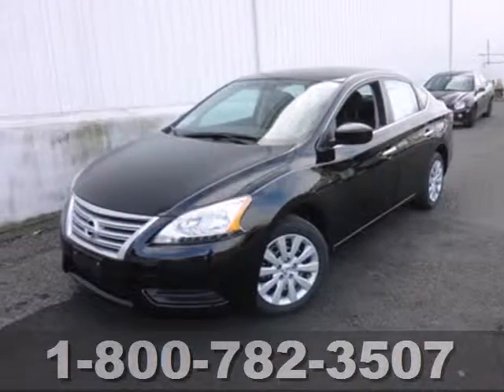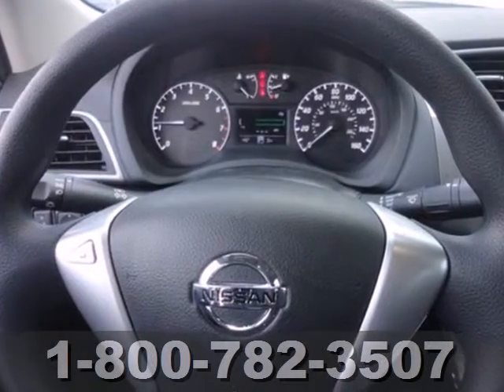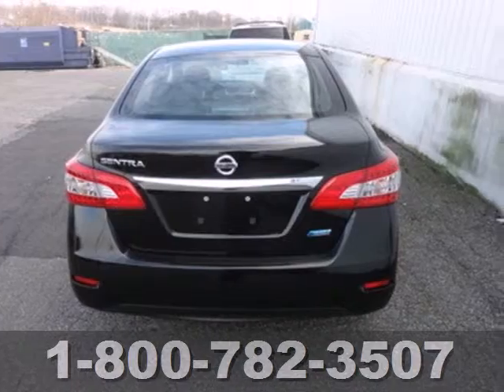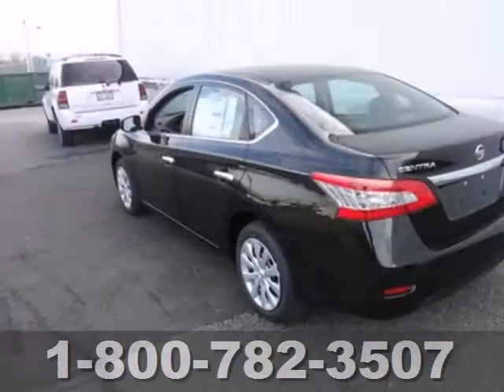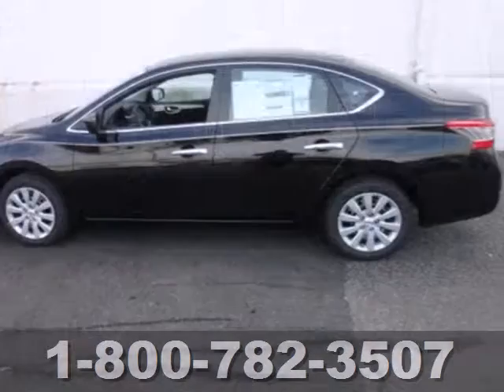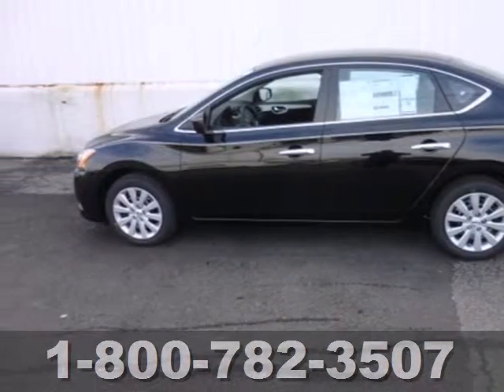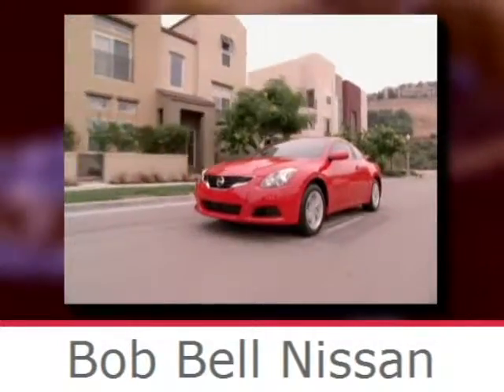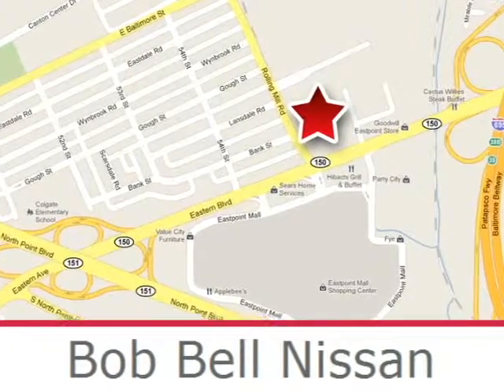2013 Nissan Sentra Baltimore MD Dundalk, MD N50305 - SOLD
SOLD SOLD - Call or visit for a test drive of this vehicle today! Phone: Year: 2013 Make: Nissan Model: Sentra Trim: S Engine: 1.8L 4 cyls Transmission: Continuously Variable (CVT) Color: Super Black Interior: Gray Stock #: N50305 Great safety equipment to protect you on the road: ABS Traction control Curtain airbags Passenger Airbag Stability control... Bob Bell Nissan & Bob Bell Kia of Baltimore 7900 Eastern Ave. Baltimore, MD 21224 Bob Bell Nissan & Kia in Baltimore, MD, also serving all of Maryland is proud to be an automotive leader in our community. Since opening our doors, Bob Bell has maintained our solid commitment to our customers, offering a wide selection of cars and trucks and ease of purchase. Whether you are in the market to purchase a new or pre-owned vehicle, if you need financing options, we'll help you find a car loan that works for you! Even if you have bad credit, or are a first time car buyer, you can trust that Bob Bell will professionally fit you into the automobile of your choice. Address: 7900 Eastern Ave Baltimore MD Dundalk, MD 21224